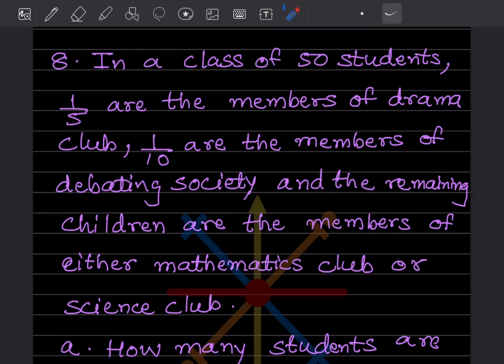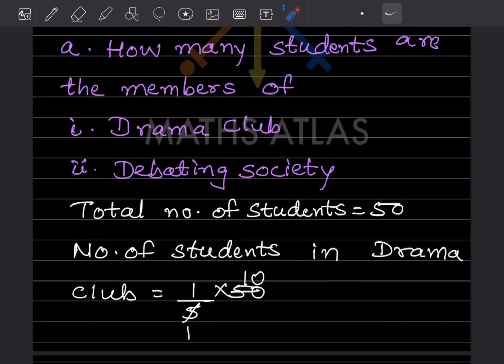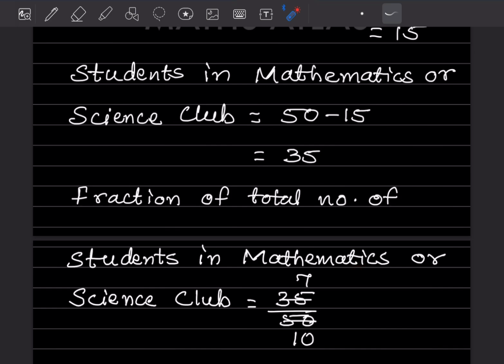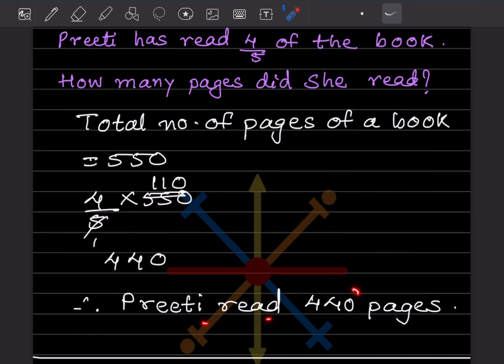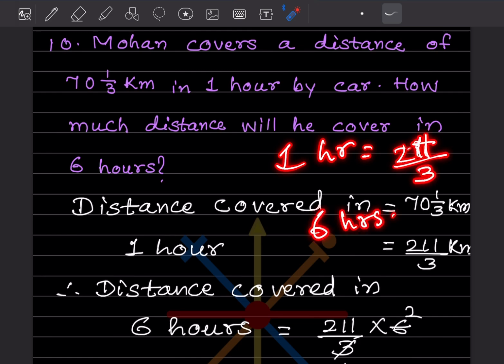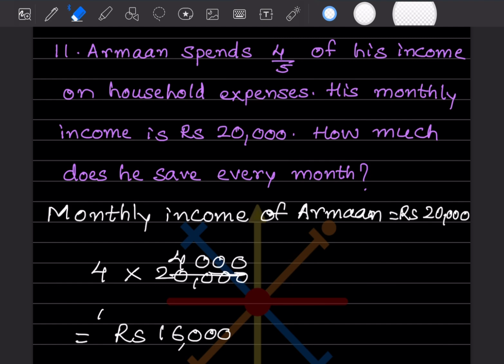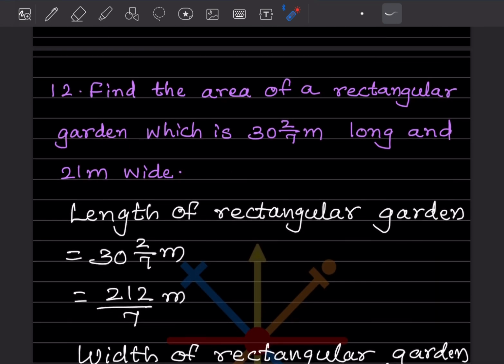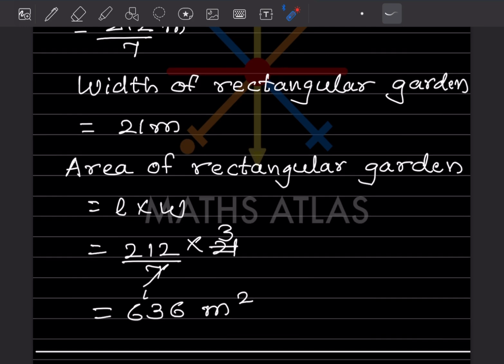Frank ICSE Mathematics Class 7|Chapter 2| Fractions | Exercise 2.2 | P -5